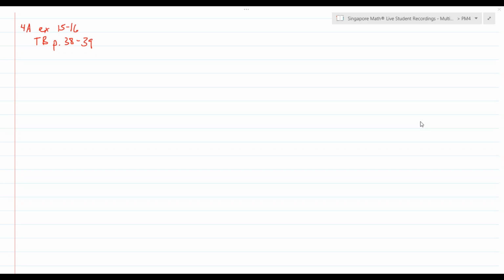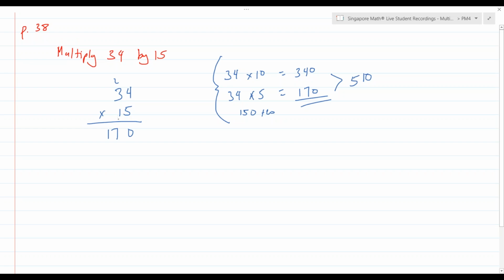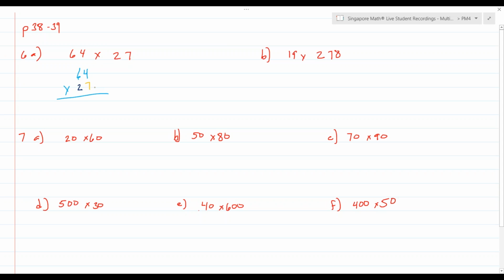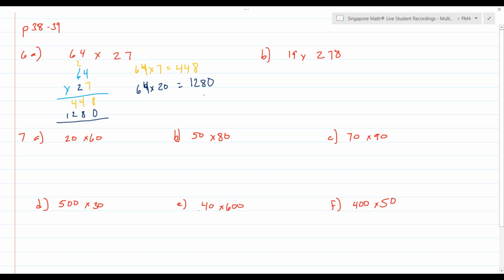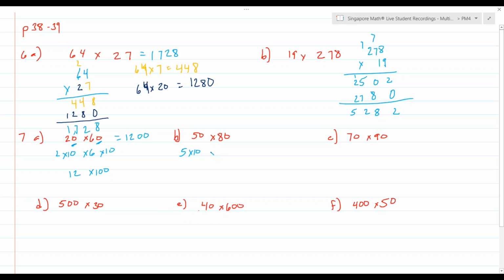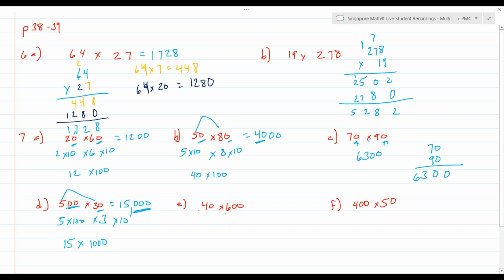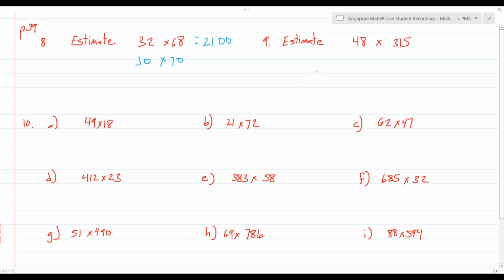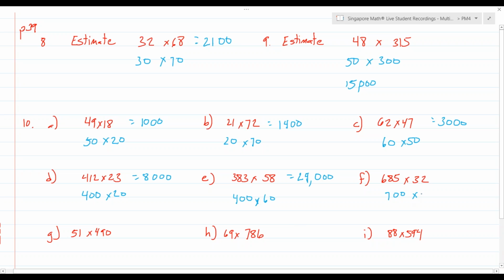4A ex 15 16